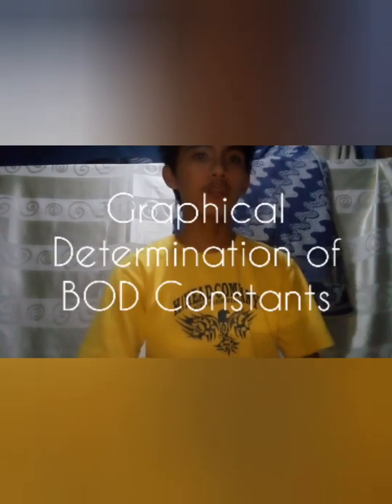Cabalquinto_Water Pollution_Part2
Water Pollution in Rivers